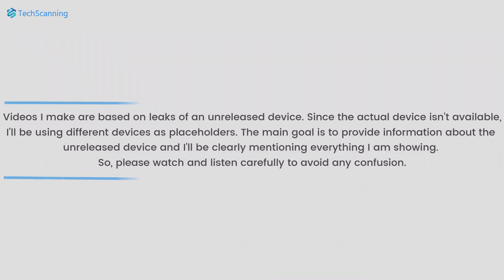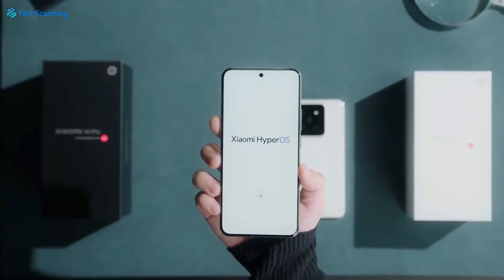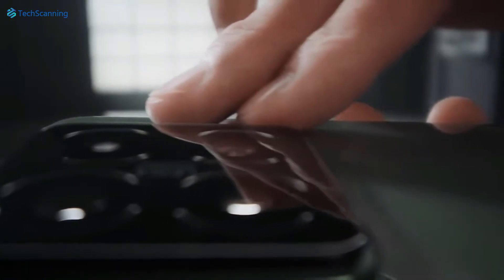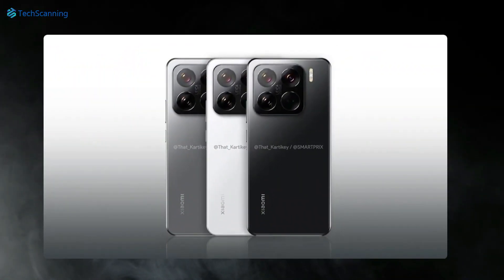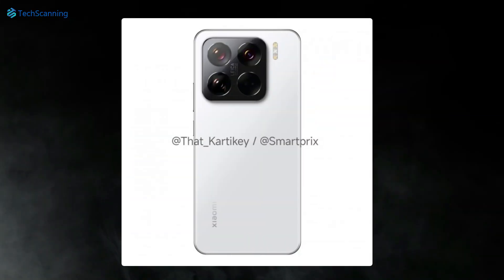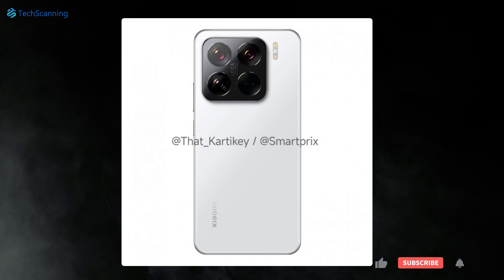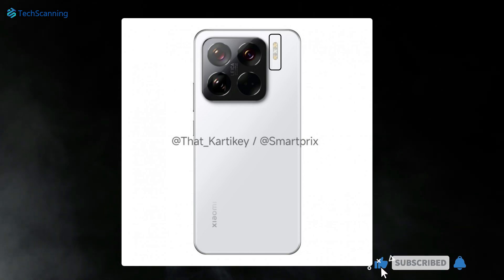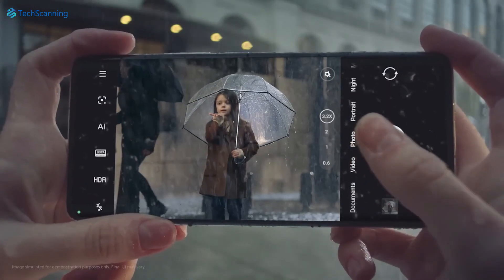Xiaomi 15 Pro | Take a Look !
Here take a look at the official renders of the Xiaomi 15 Pro as well as its colors and major specifications. Though Xiaomi is yet to unveil the launch date for its Xiaomi 15 series however it is expected to be unveiled the 20th of October. The Xiaomi 15 series will include the Xiaomi 15 and Xiaomi 15 Pro while the Xiaomi 15 Ultra will launch later separately. The Xiaomi 15 series seems to be a solid contender for flagship devices such as the Apple iPhone 16 series, OnePlus 13, Vivo X200, and Samsung Galaxy S25 series.
The Xiaomi 15 series is rumored to be the first device that will be equipped with the upcoming Snapdragon 8 Gen 4. It will be the 3nm chipset from Qualcomm and will bring noticeable improvements over the Snapdragon 8 Gen 3 including the AI and power efficiency.